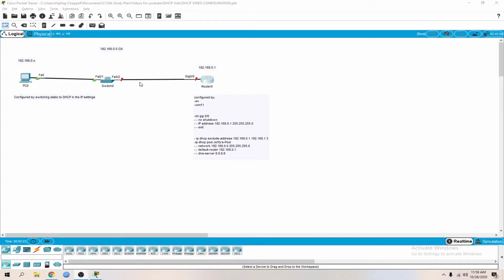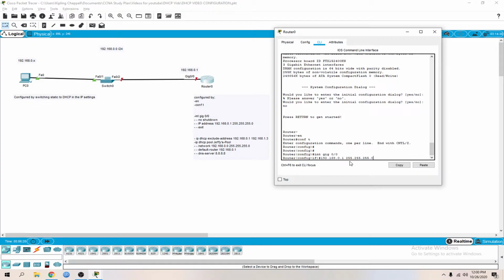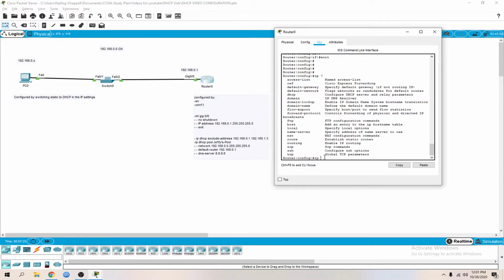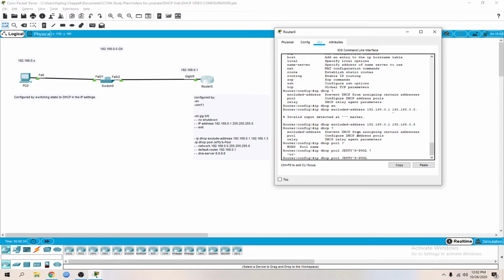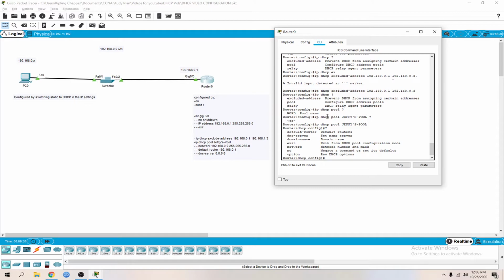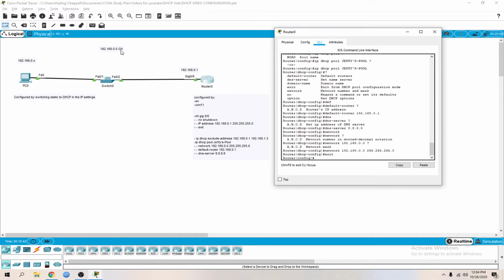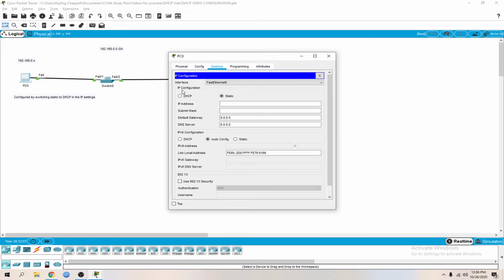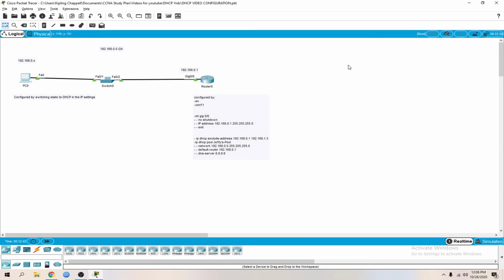Simple CCNA DHCP Router Configuration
Just a quick vid showing you how to set up DHCP on a router with a simplistic network. I heard my videos were getting long. So I made a short vid and talked fast to hopefully make it shorter for you guys XD.